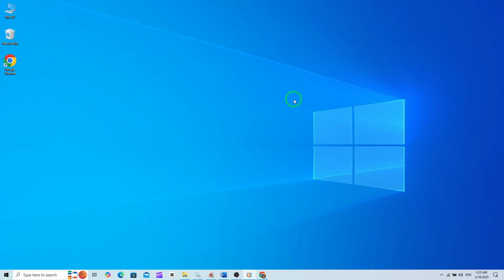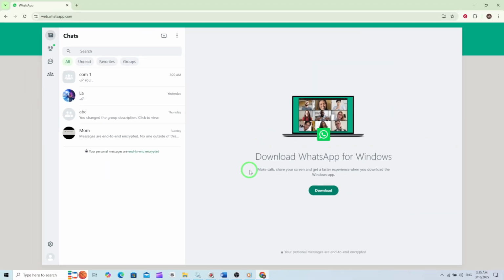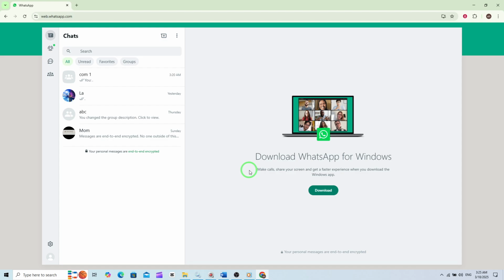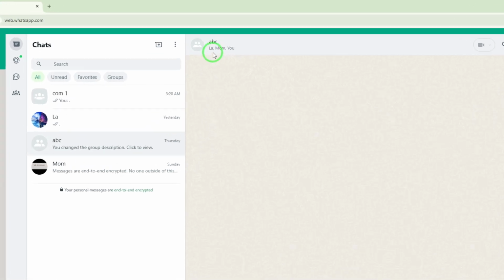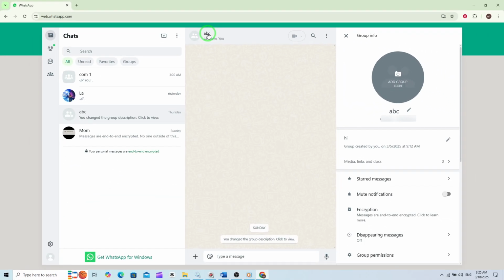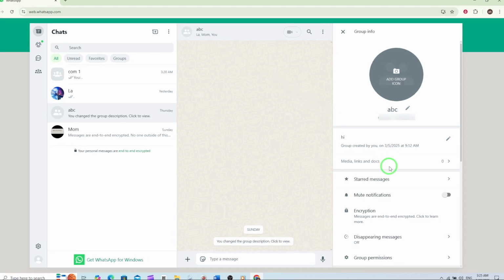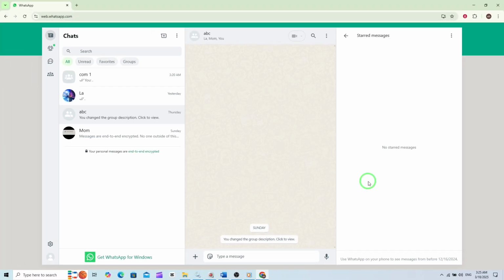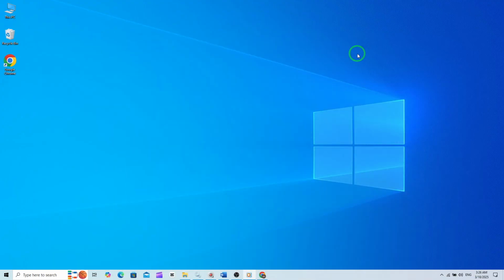How To Find Starred Messages From A Group On WhatsApp Web On PC (New Update)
Learn how to find starred messages from a group on WhatsApp Web with the latest update! This quick tutorial will guide you step-by-step to access important messages effortlessly on your PC.

Steps:

1. Open WhatsApp Web.

2. Enter the group that contains the starred messages.

4. Navigate to "Starred Messages."

Chapters:
00:00 Intro
00:12 Soultion
01:05 Outro